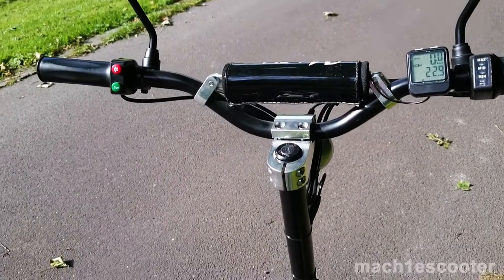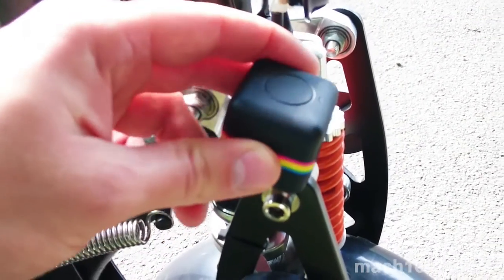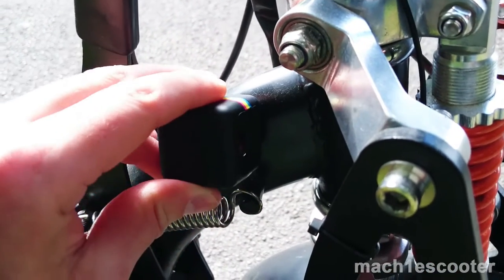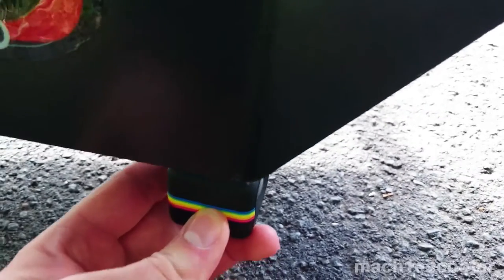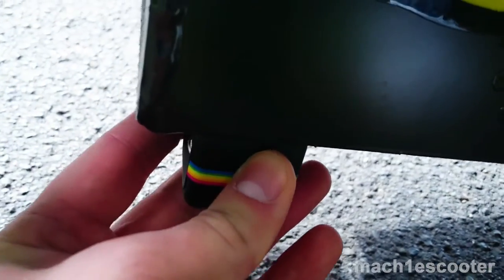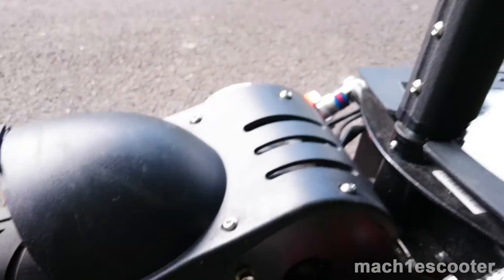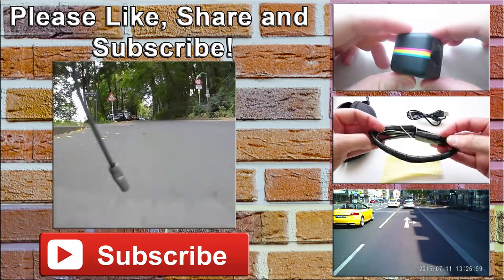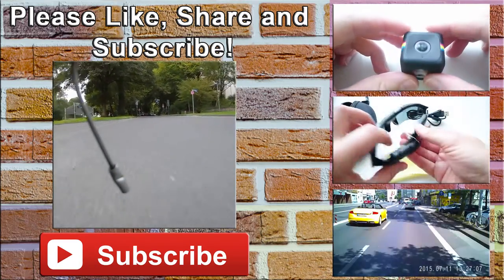MACH1 Electric Scooter 1000W 48V - POLAROID CUBE TEST - SMALL ACTION CAM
In this I will be testing the Polaroid CUBE action cam on my MACH1 electric scooter. I will show you the video quality and will share my thoughts about it.